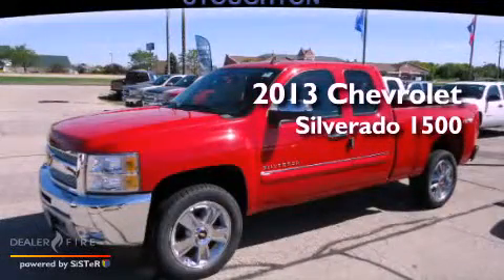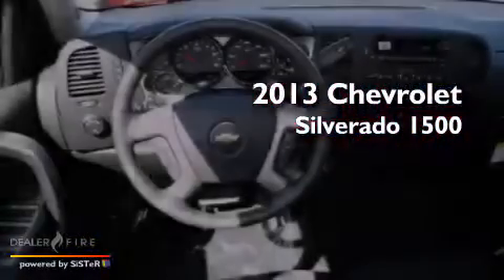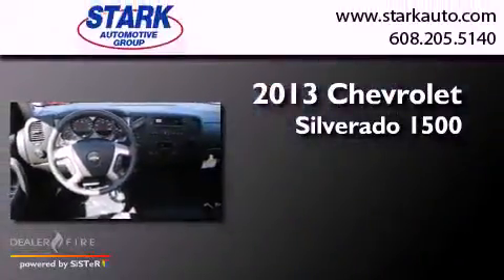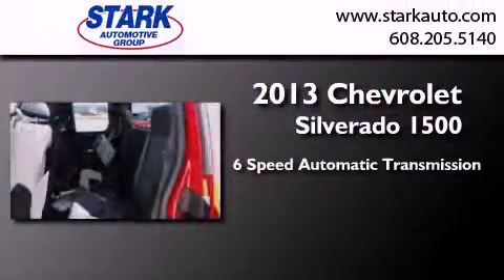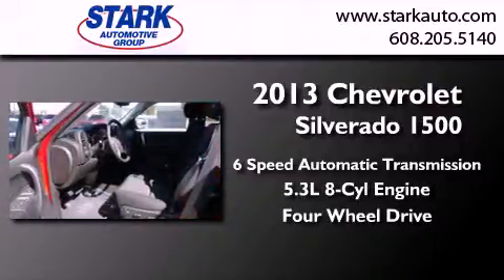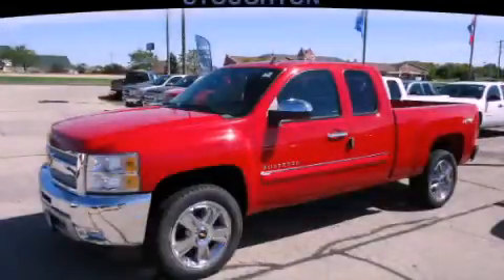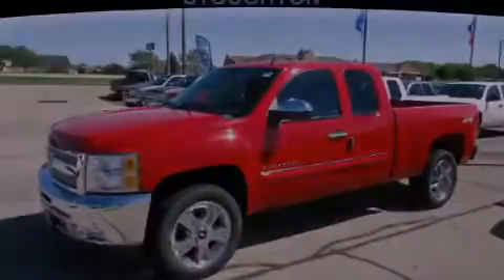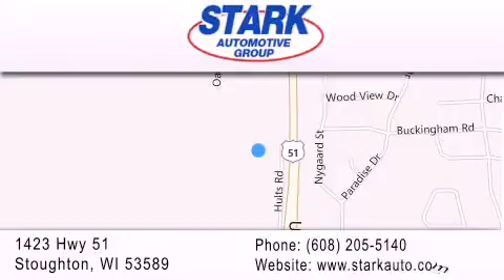2013 Chevrolet Silverado 1500 Stoughton WI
Year : 2013
 Make : Chevrolet
 Model : Silverado 1500
 Engine : vortec 5.3l v8 sfi vvt flexfuel
 Trans . : 6-speed automatic electronic with overdrive
 Exterior : victory red
 Miles : 7
 Interior : ebony
 Stock : 3130042